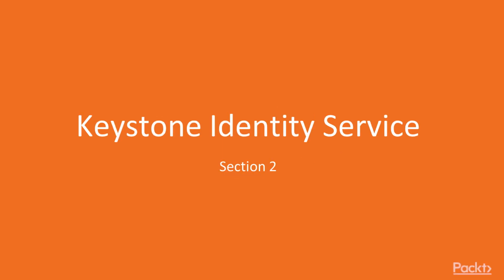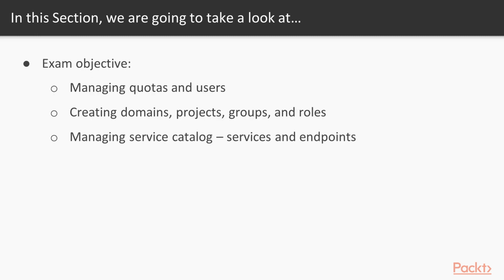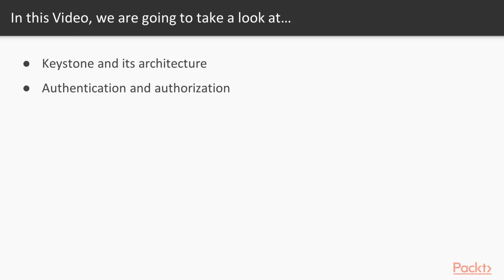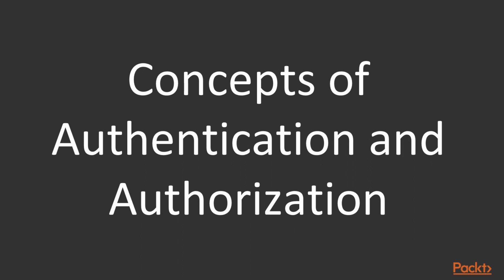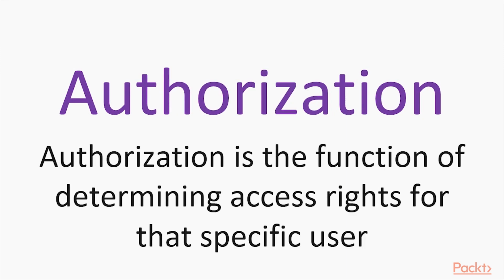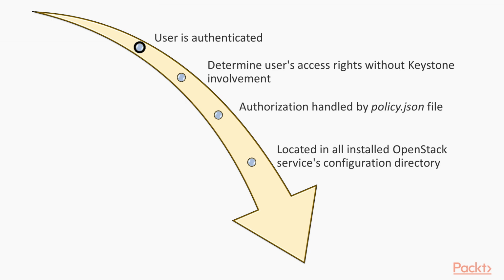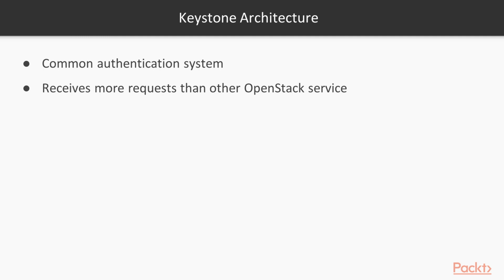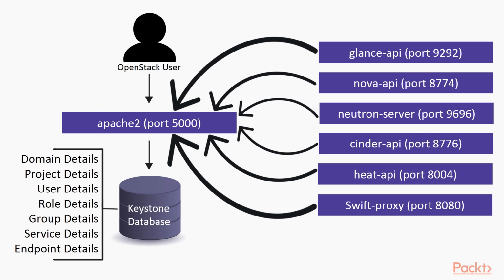Preparing for the Certified OpenStack Administrator Exam: Keystone| packtpub.com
In this video we will get and basic introduction on Keystone and its architecture. Then we will get an overview on concepts of authentication and authorization.
• Understand Keystone as one of the primary building blocks of passing the COA exam
• Study the concept of authentication or authorization and Keystone architecture